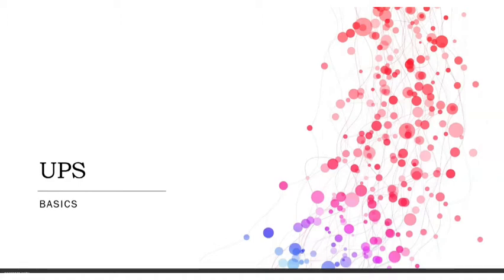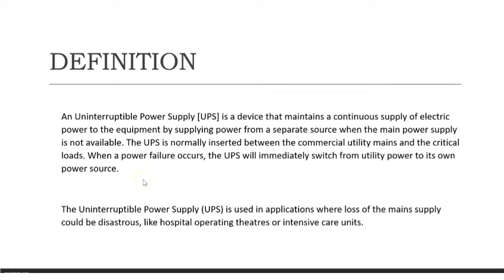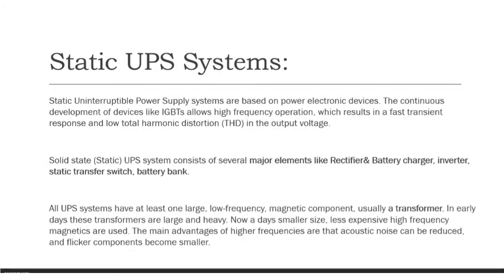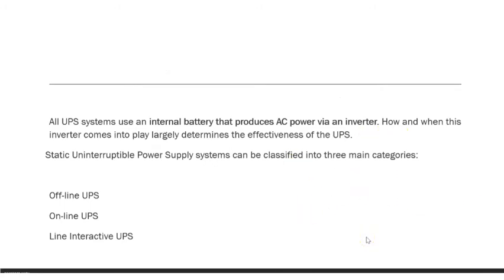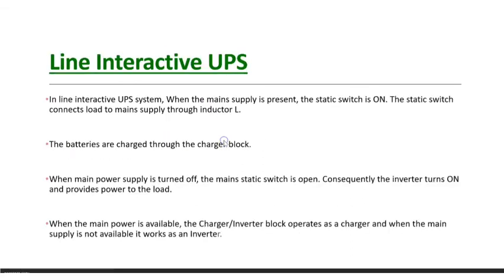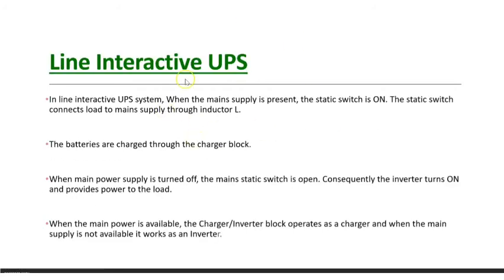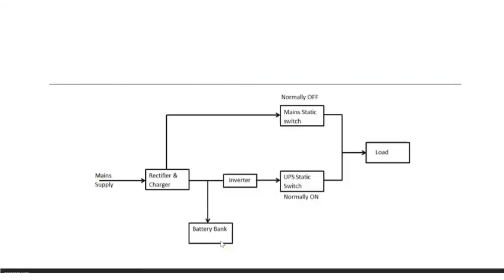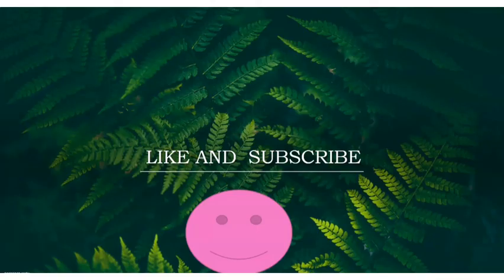UPS Basics and Types| Power Electronics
uninterruptible power supply, UPS, Power electronics.